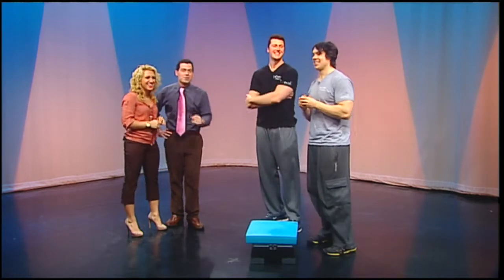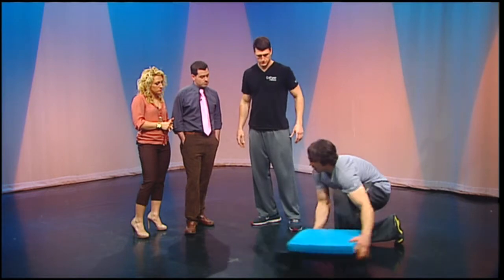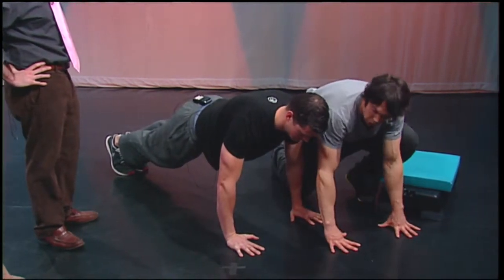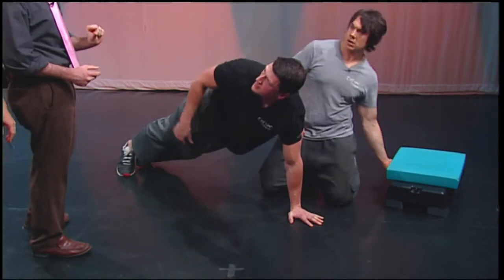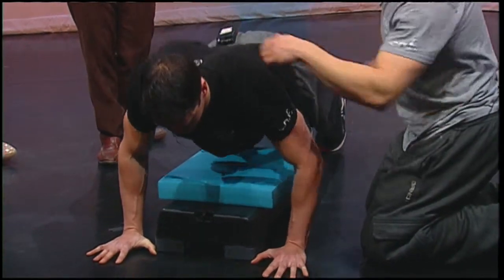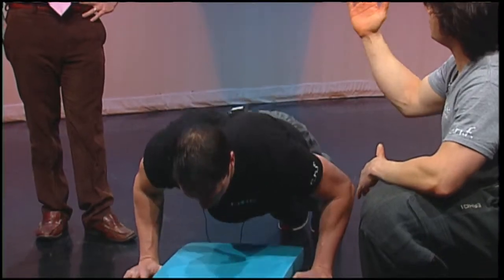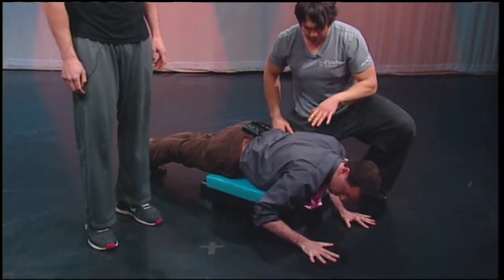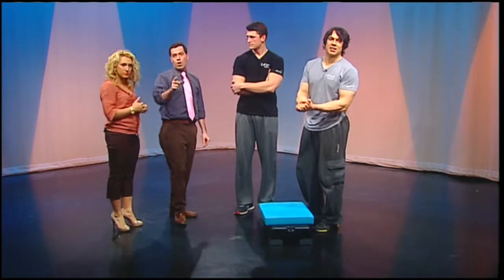Mass Appeal Push Ups 101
Do you want to get fit arms and abs? Mastering the push-up is the perfect way to build your strength.